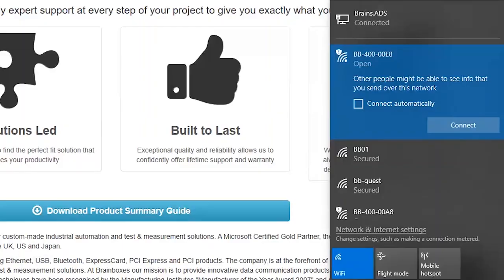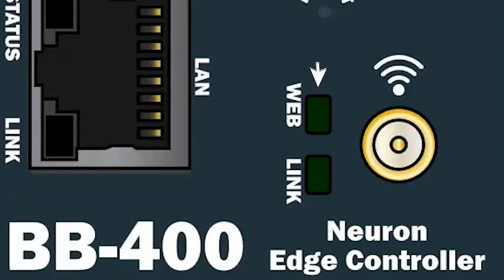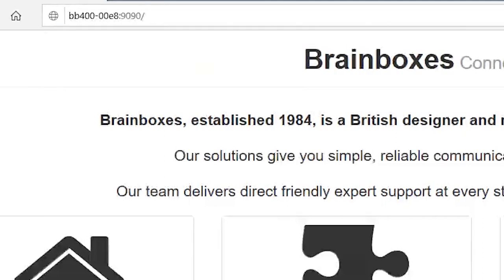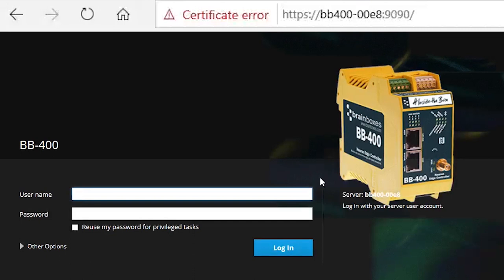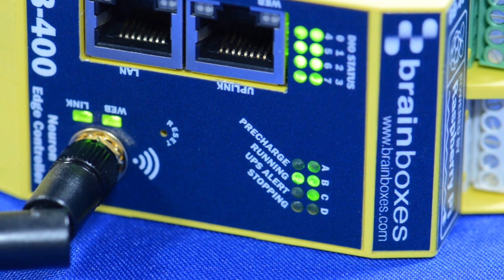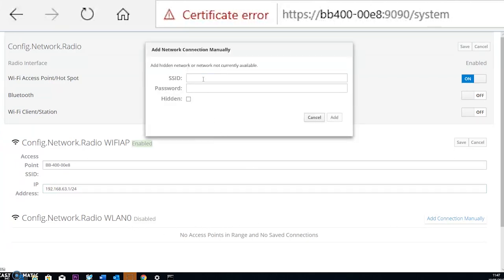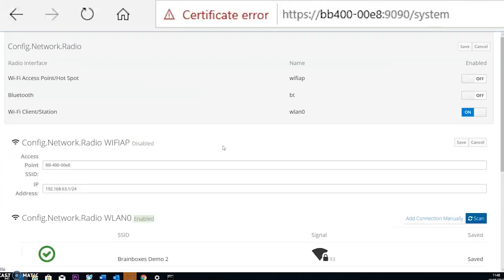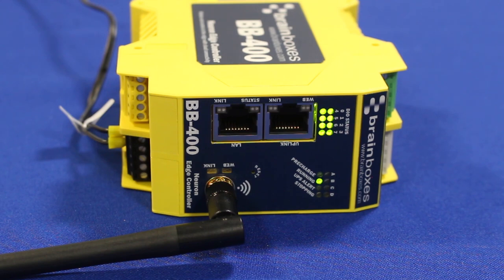Brainboxes BB-400: Quick Start Guide (Part 2)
Welcome back to another Brainboxes video guide!

How to connect the BB-400 to your local network.